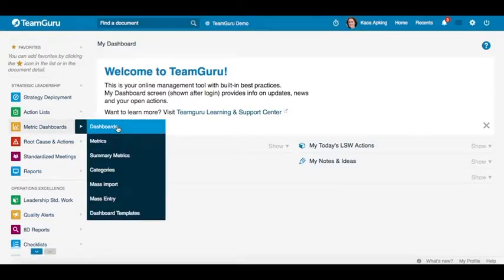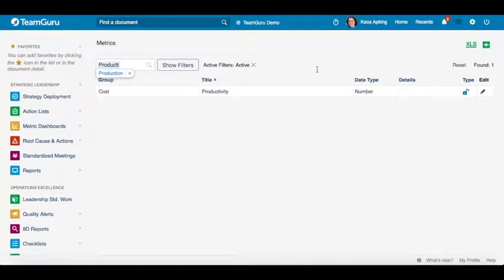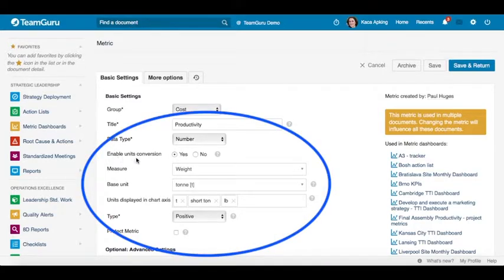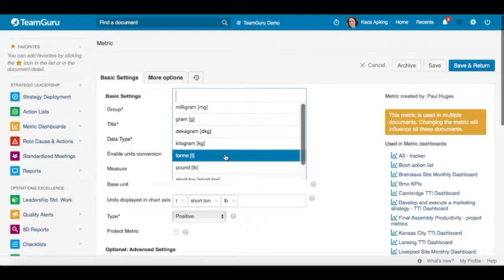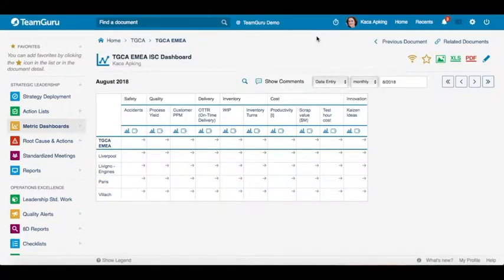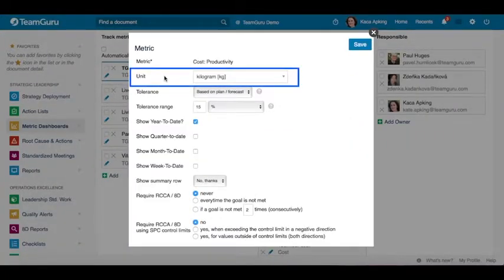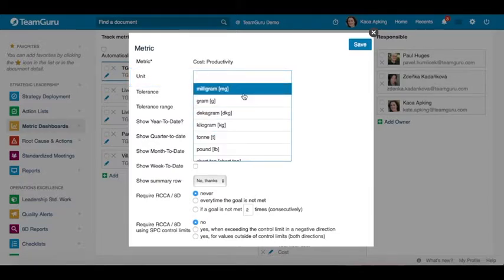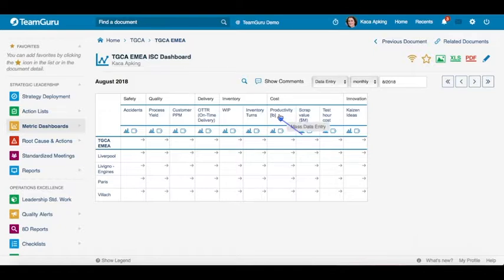TeamGuru Tutorial: Enable Unit Conversion for your KPIs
TeamGuru now allows you to setup automatic unit conversion for your KPIs. Example: Does one of your locations track production in pounds and another in kilograms? No problem, they both can use a single metric and the rollup can be displayed in either "lbs" or "kg".